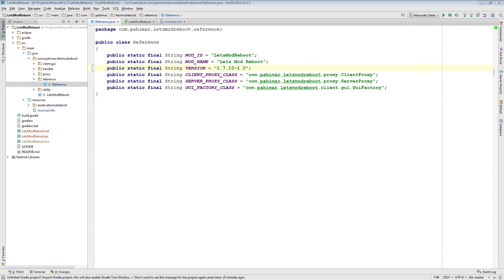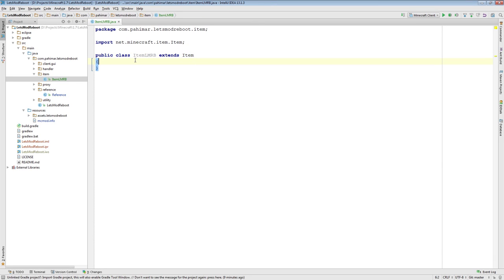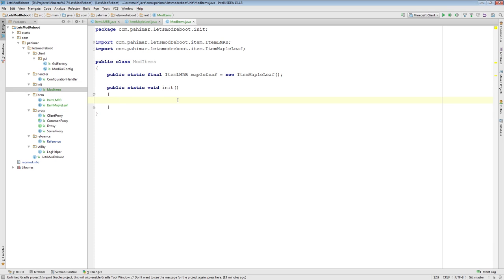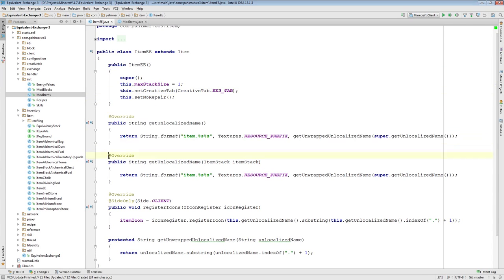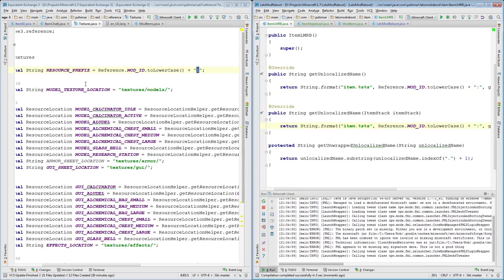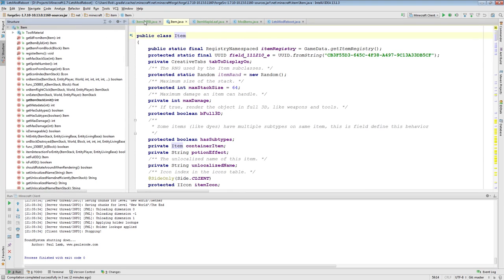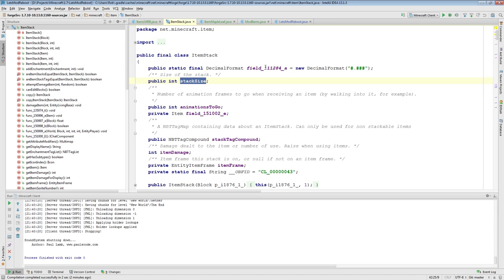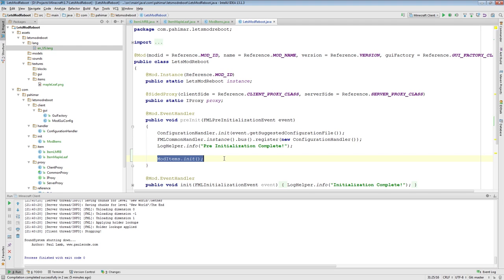Let's Mod Reboot - Episode 8 - Basic Items